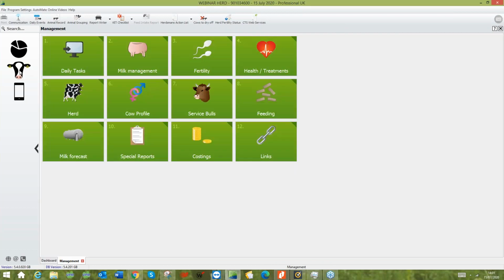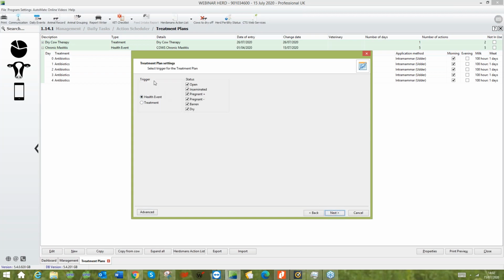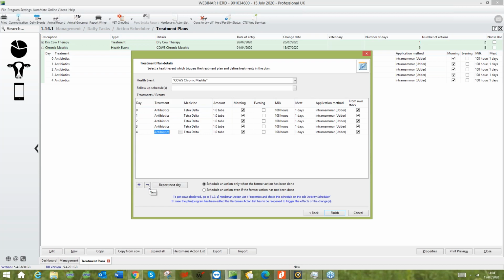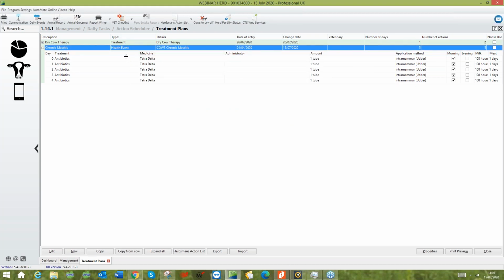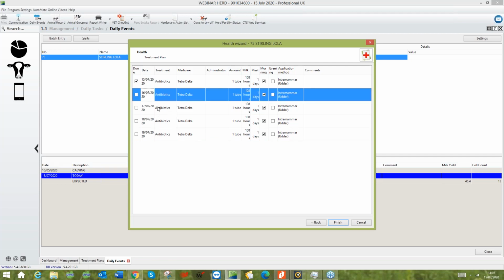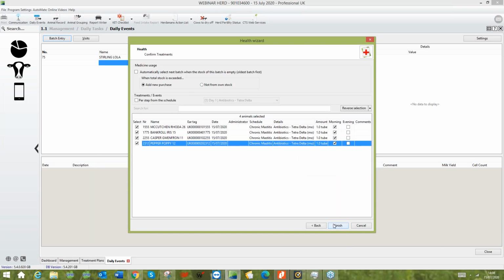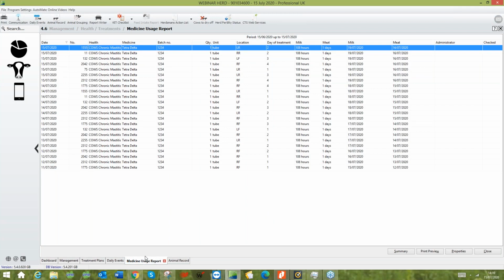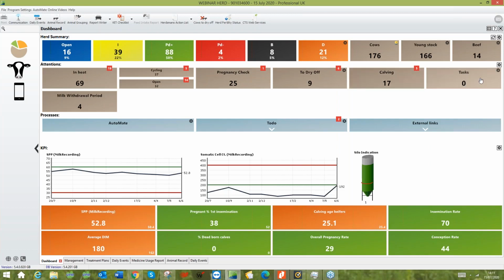Confirming and Cancelling Events on a Treatment Plan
This video of our latest UK webinar is about confirming and cancelling treatment plans. We had a webinar before about how to set up treatment plans, you can find it in this channel or on our